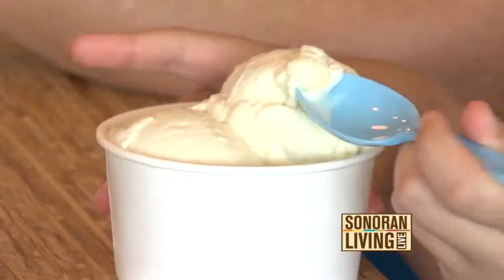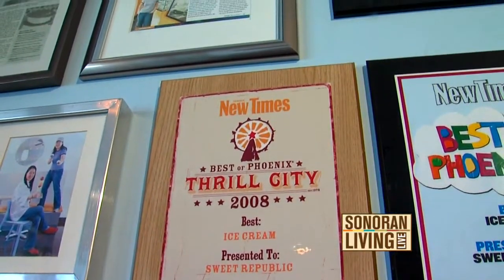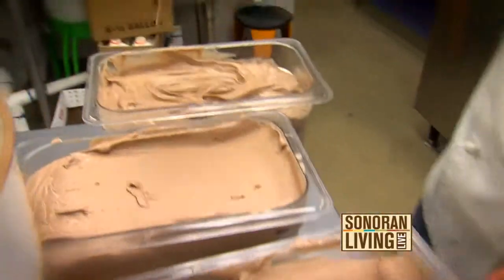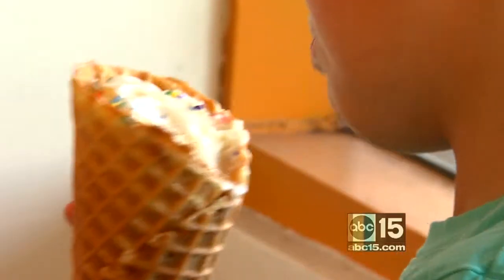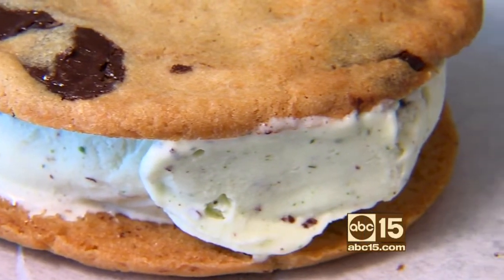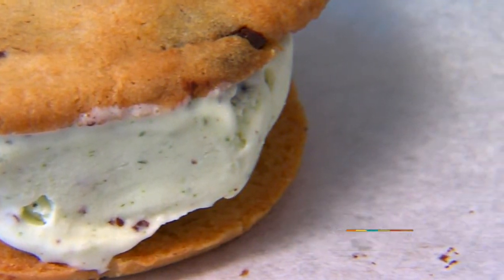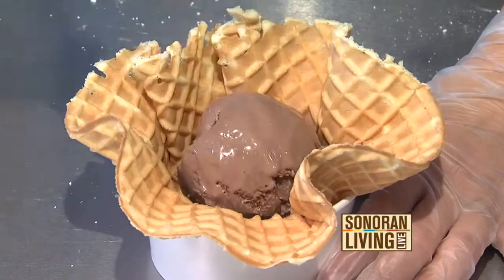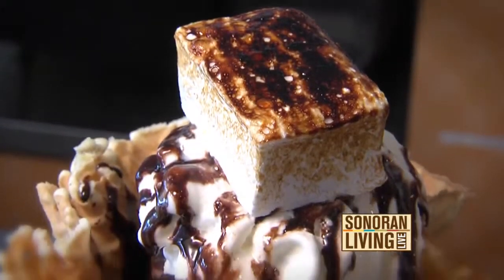It's a cool way, to cool down in the Valley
Artisan ice cream perfected with farm fresh ingredients